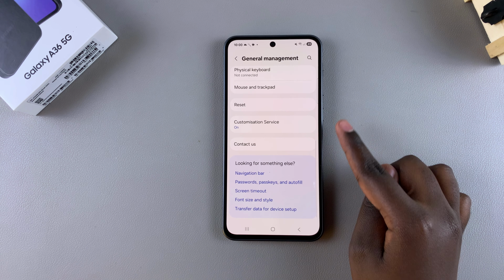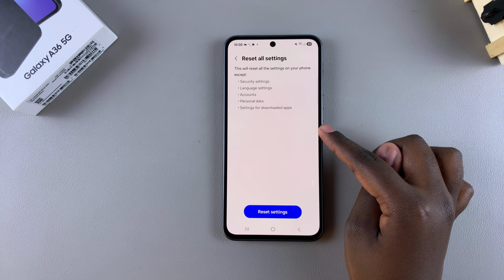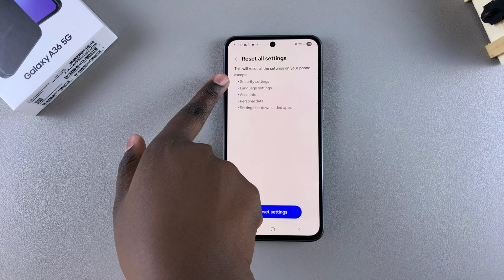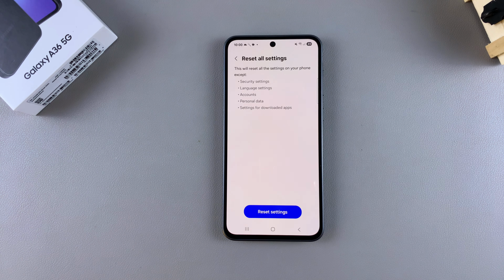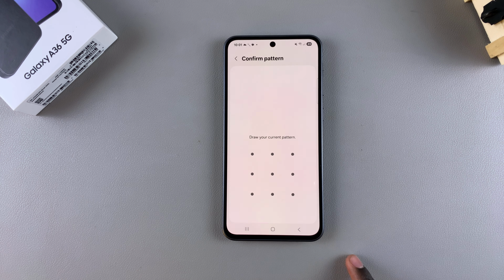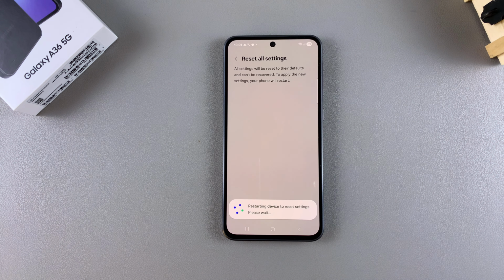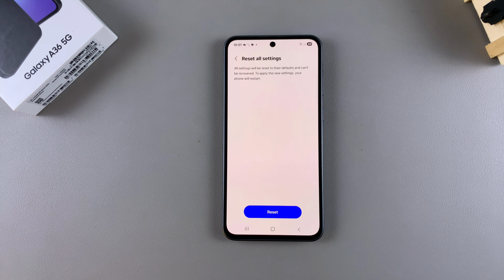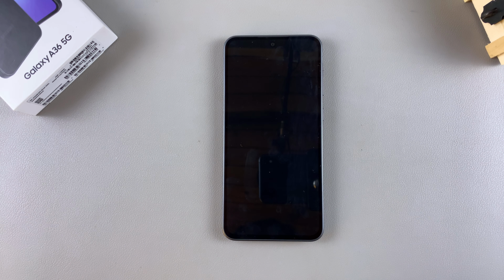How To Reset ALL Settings On Samsung Galaxy A36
Here's How To Reset System Settings To Default On Samsung Galaxy A36.

Is your Samsung Galaxy A36 not performing as expected? A settings reset can often fix issues like slow performance or connectivity problems. This video walks you through how to reset all settings on your phone safely and easily without deleting your personal data.

How To Reset ALL Settings On Samsung Galaxy A36 (Reset System Settings To Default On Galaxy A36)

Open Settings
Select General Management
Scroll down and select Reset
Choose Reset All Settings
Select Reset Settings

Cell Phone Tripod Adapter